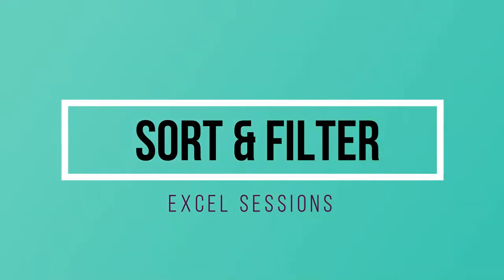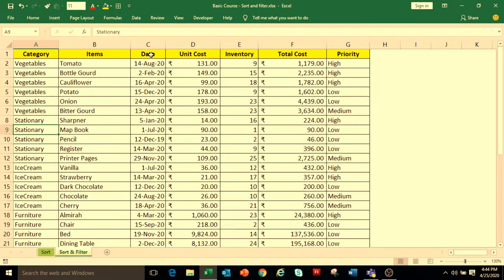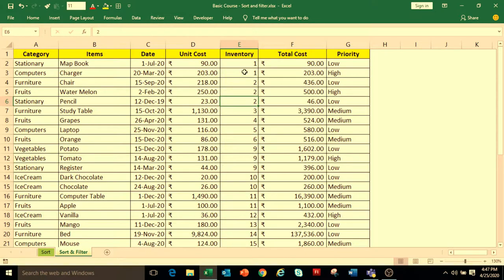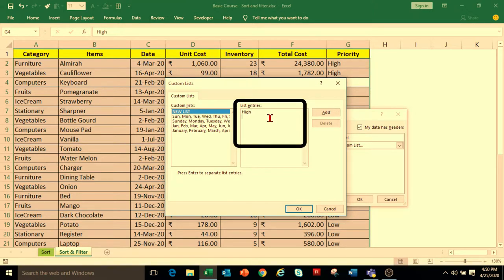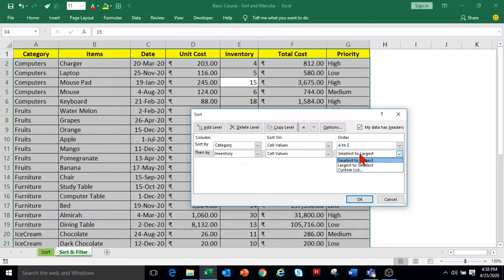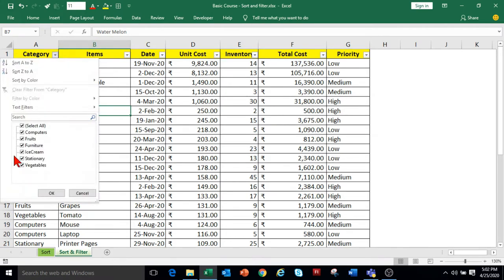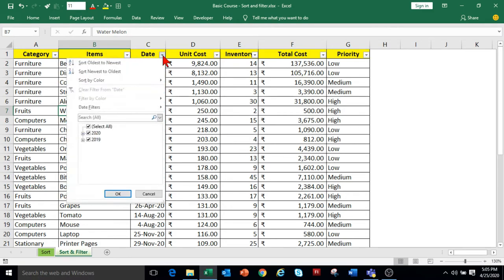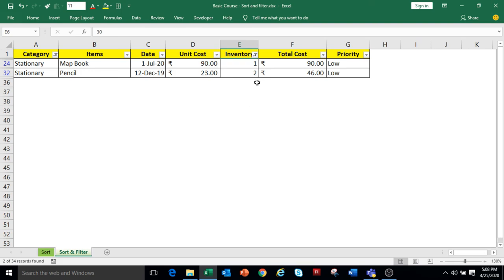How to Sort and Filter data in Excel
How to sort Text, date, Number type data in Excel
How to customize the Sort functionality in Excel
How to sort multiple columns in Excel
How to Filter Text, date, Number type data in Excel
How to Filter multiple columns in Excel